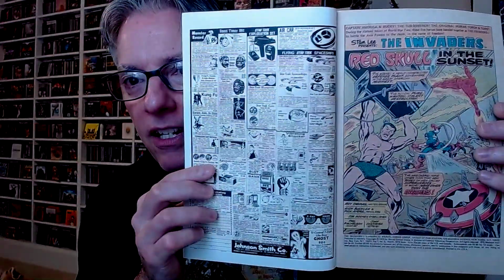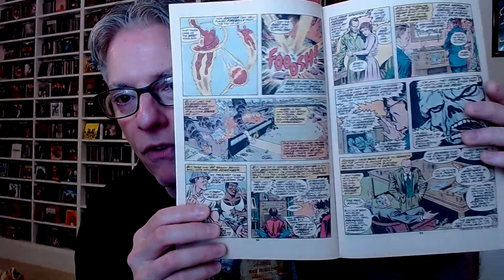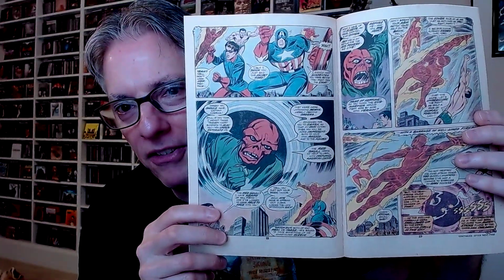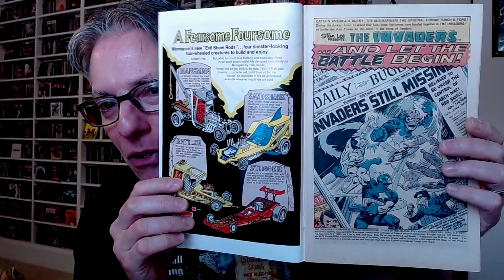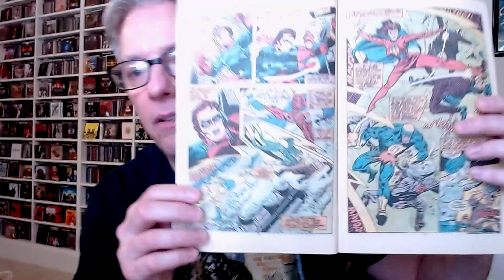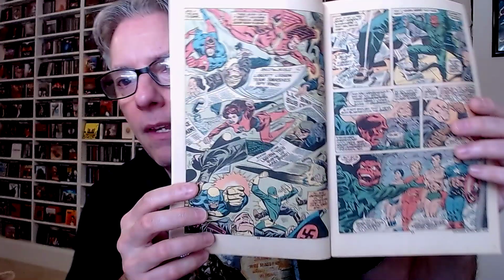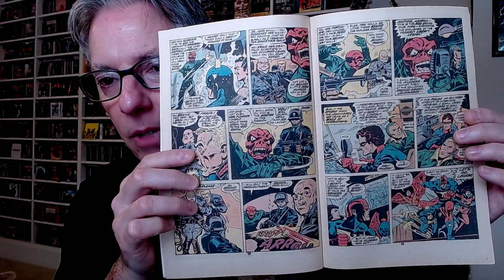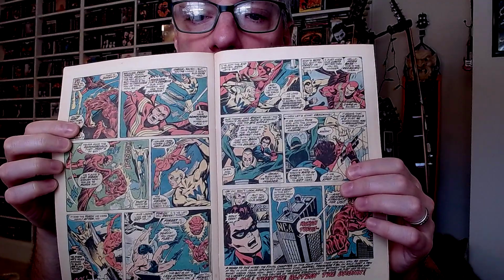Inside the Cover: The Invaders #5 & 6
Join Wild Bill & Pete for an in-depth look at a single issue of a classic book. Today, it's issue #5 & 6 of The Invaders